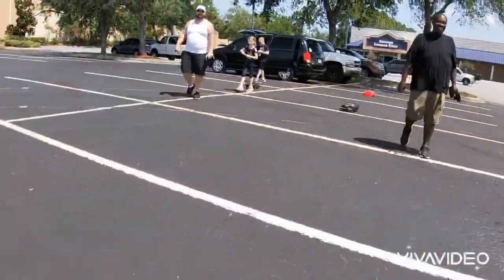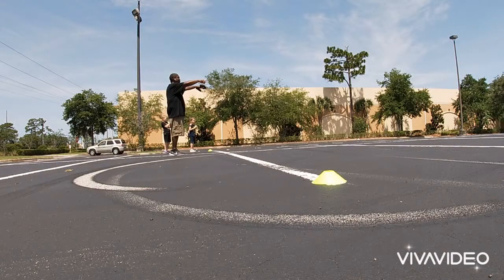MFNPRC No Prep Test and Tune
What's up Everyone! Welcome back to the channel. We will have product reviews, rc bashing/racing, Tutorials and Vlogs. For any of your RC Needs head over to Extreme RC Precision they have what you need(link down below).